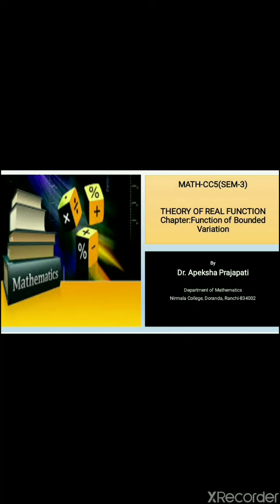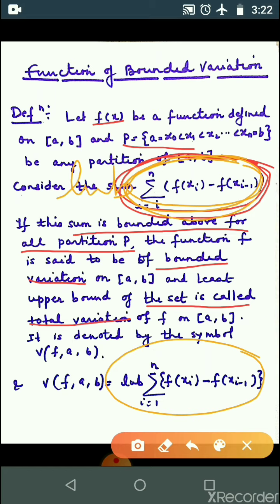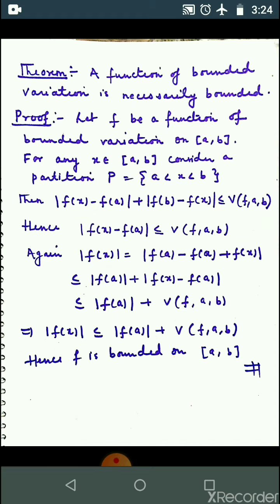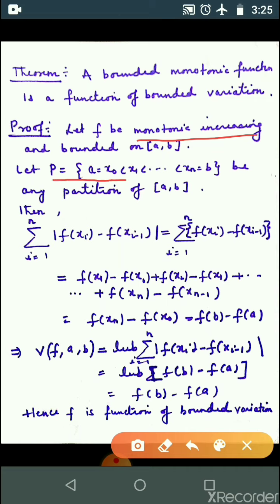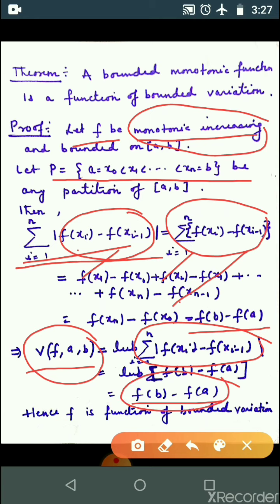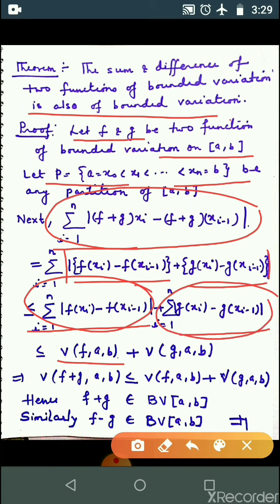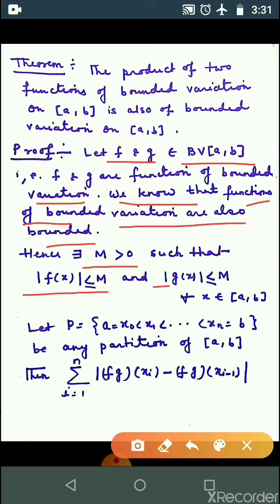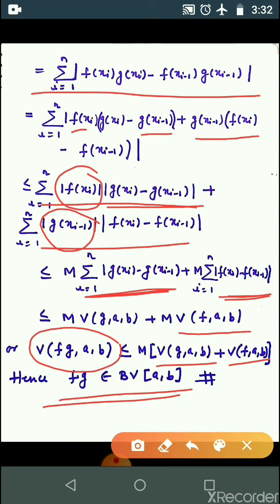Function of Bounded Variation -1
Theory of Real function